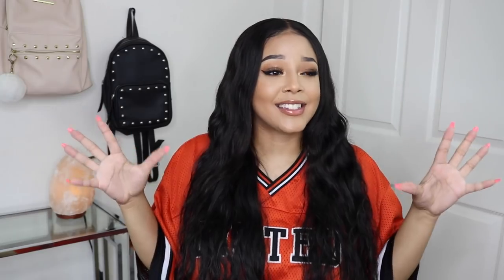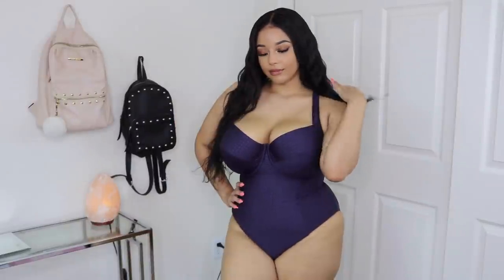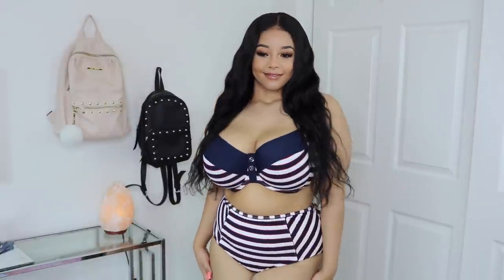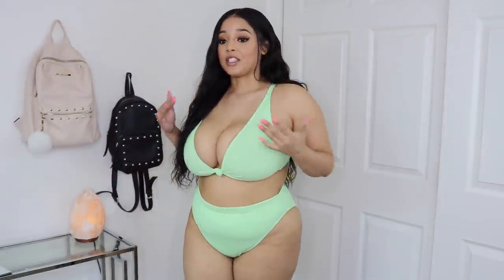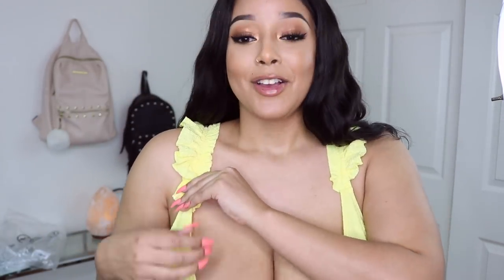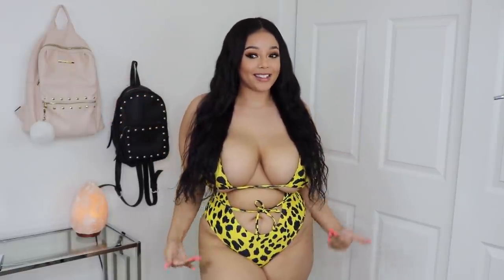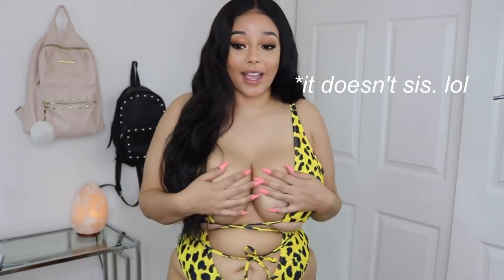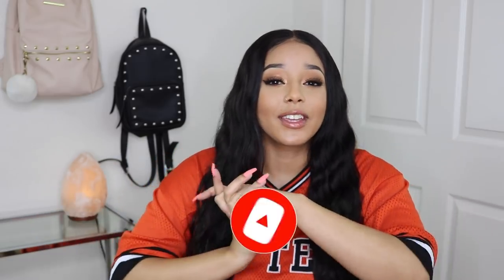FULLER BUST SWIMSUIT HAUL (Panache, Reign Swim, Asos, Matte Collection & Fashion Nova) | Yellow Jade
I know swimsuit season hasn't always been nice to my fuller bust. Tbh, it's always been a STRUGGLE! lol So, I decided to try out a few brands to help my fellow busty girls out! Special thanks to Panache and Reign Swim for helping make this video possible! Be sure to check them out! xo

PRODUCTS USED:
Riviero - One Piece (Panache)
Lucille - High Waisted Bikini (Panache)
Elle - Tribal Bikini (Panache)